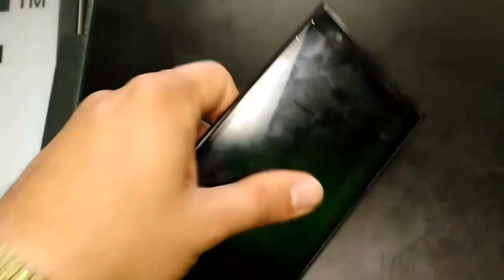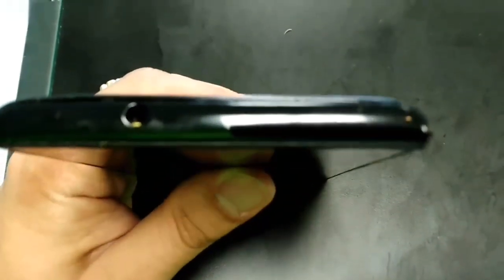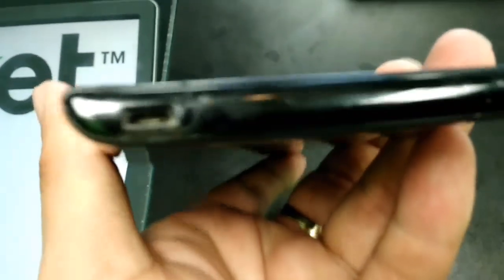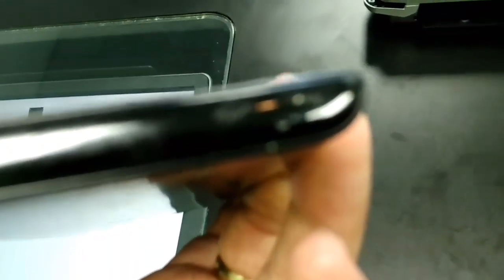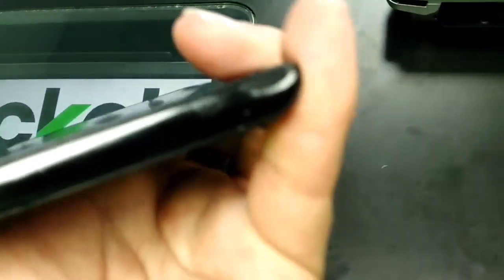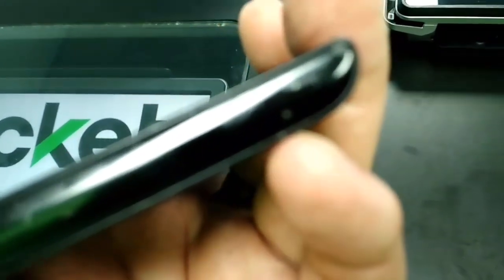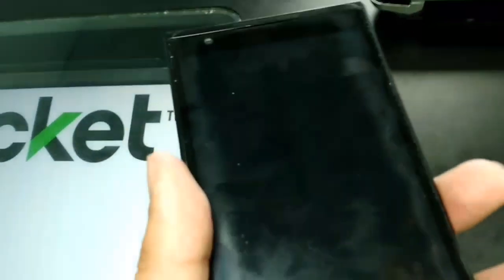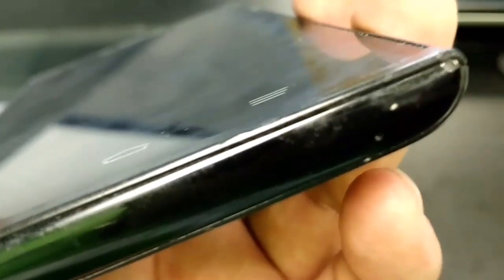How To Fix Blocked Microphone Port No One Can Hear Me, But I Can Hear Them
on Amazon and shop like you normally would! That's it, any purchase made through this link gives the channel a small kickback thanks!!! CricketWireless MetroPCS BoostMobile How To Fix Blocked Microphone Port No One Can Hear Me, But I Can Hear Them

Hi this is John from Magic Tech Review! Just a father trying to help his mute autistic son little john. Where I do magic tricks, cell phone, tablet, mobile unboxings, reviews, gadgets, iphone, android tech and cellphone reviews on metropcs tmobile at&t and sprint verizon and many more. I am also a gamer at heart so I play mobile and emulator games. Also check out my Magic Network featured channels which help me in my cause to help my mute autistic son as well! Unboxing Cricket, Metropcs, Boost Mobile and all prepaid service